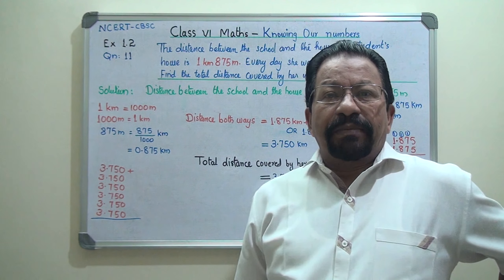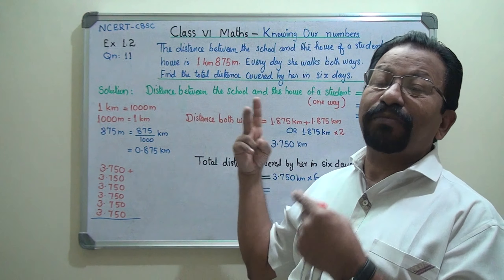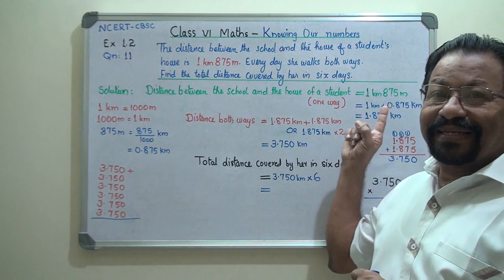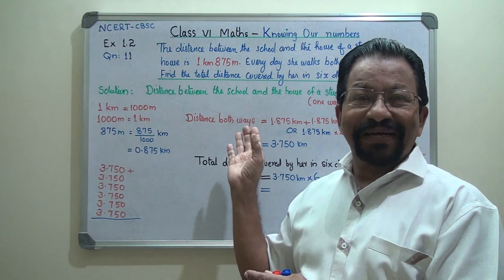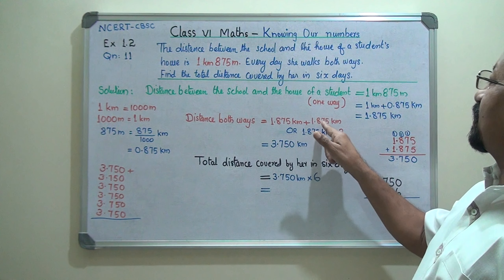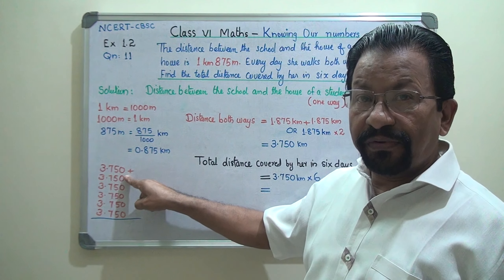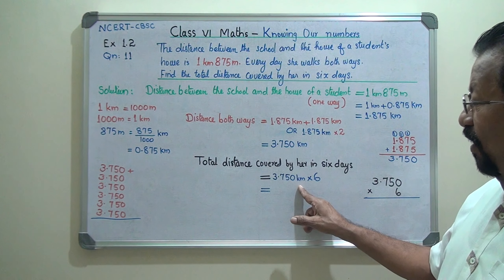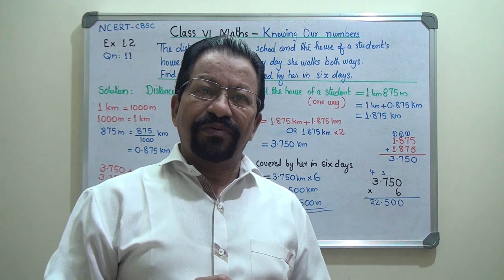Class 6 maths chapter 1 exercise 1.2 question 11 | LOGOS Classes